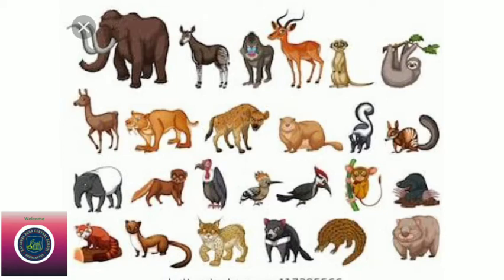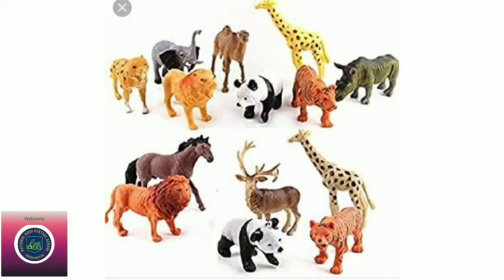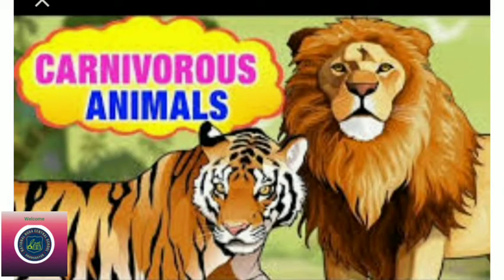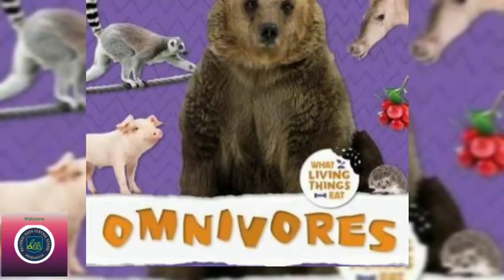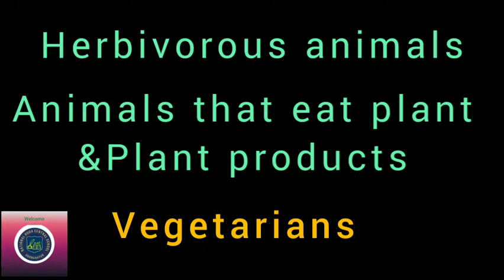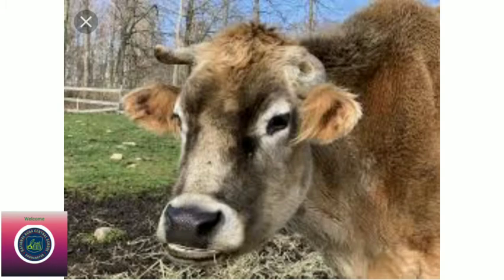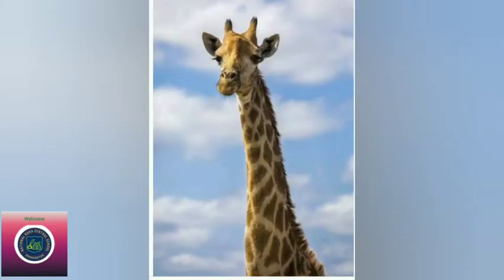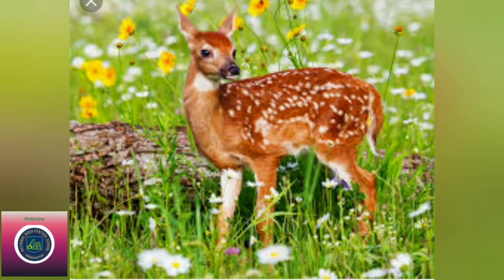Class 3 EVS.Animals according to Food habits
Herbivorous, Carnivorous & Omnivorous animals.
Images credited to Google